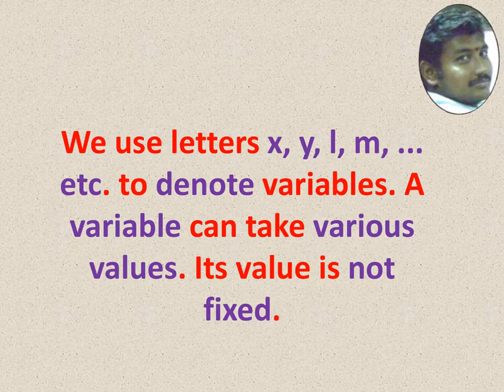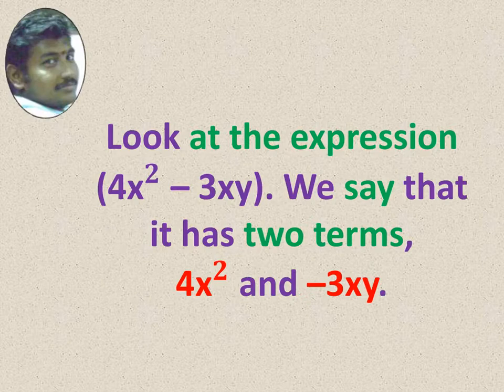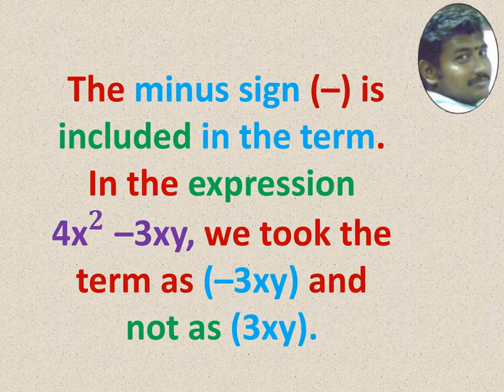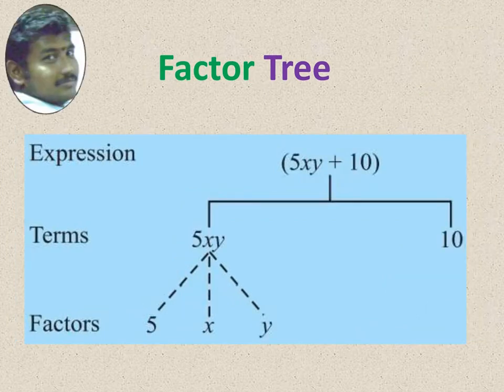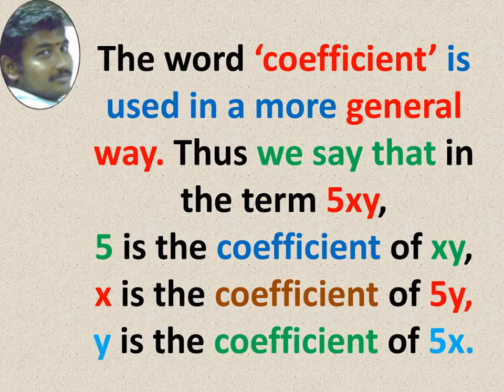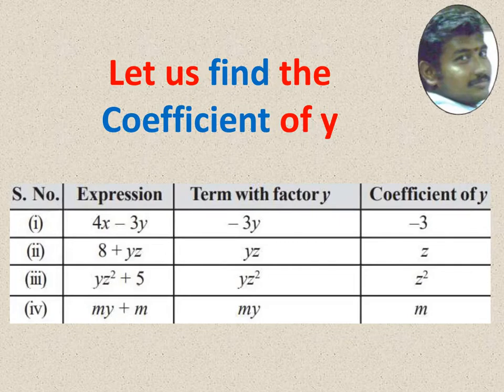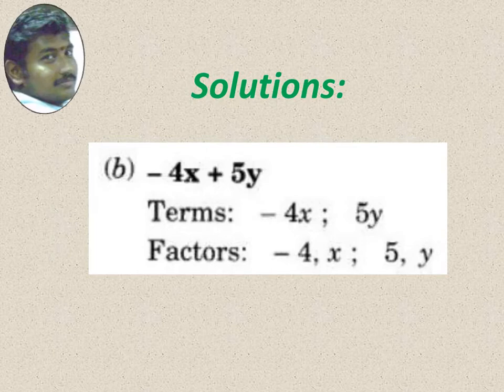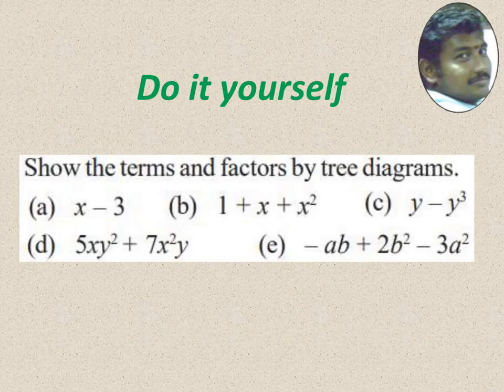Algebraic-Expression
Grade 7 CBSE Mathematics